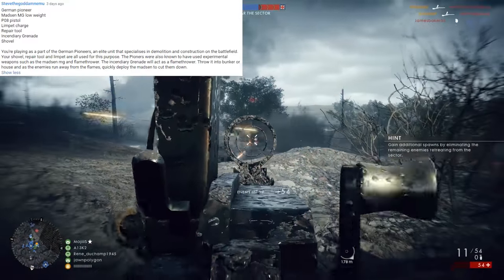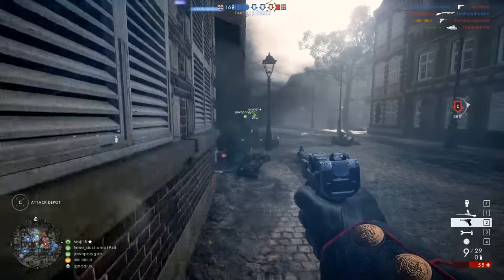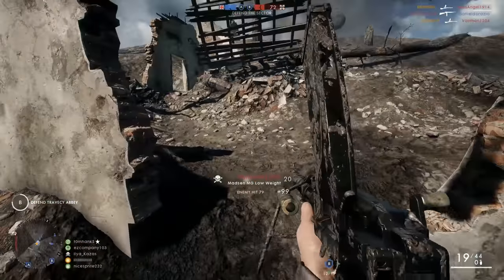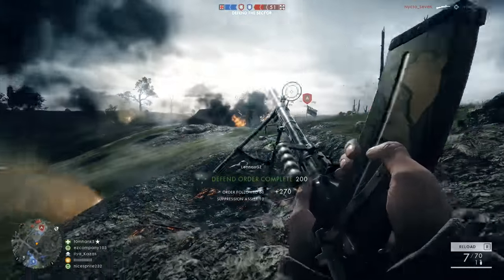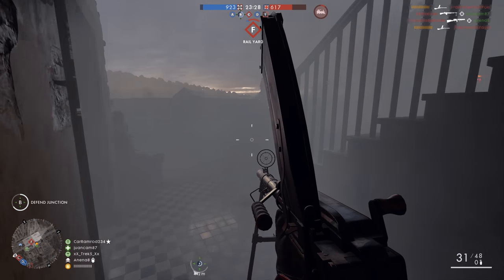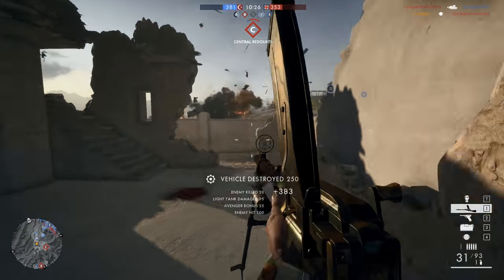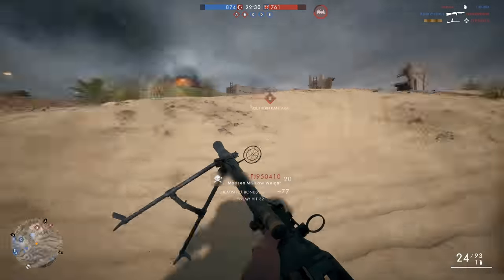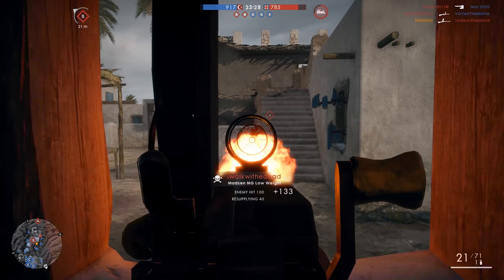Loadout German Pioneer Elite Infantry | Battlefield 1 Madsen Gameplay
Hey guys, today we test out a setup the emulates was one of the German Pioneers may have used during the war.